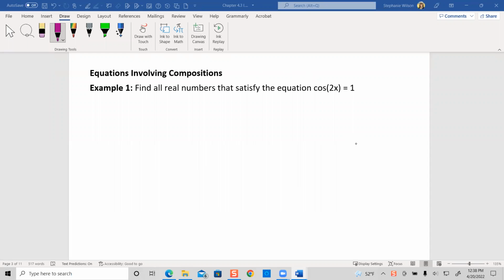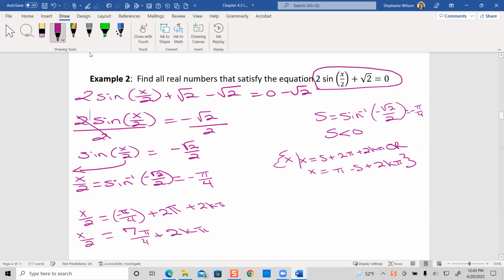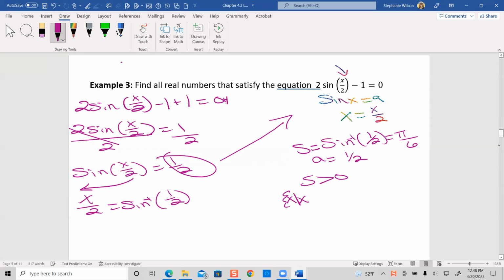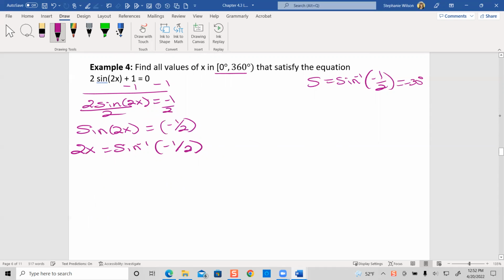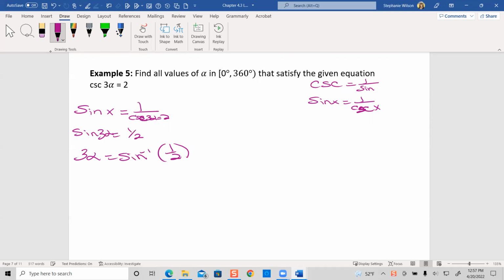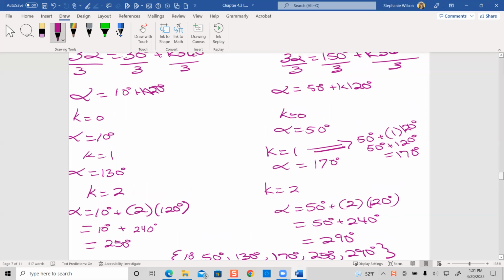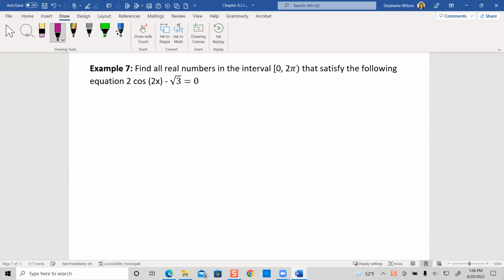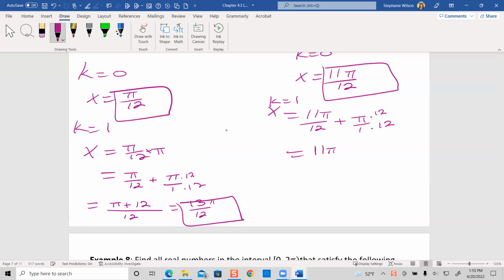Equation Involving Compositions